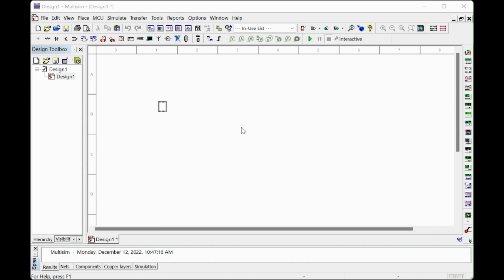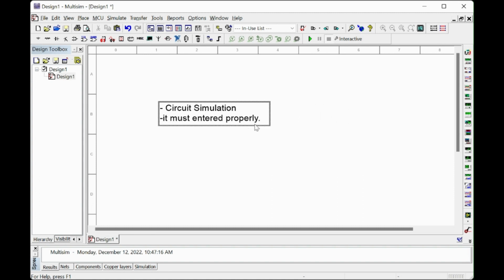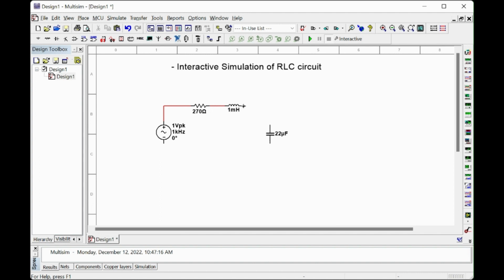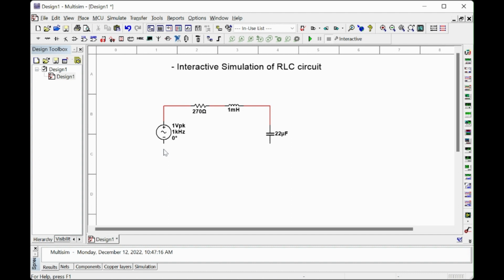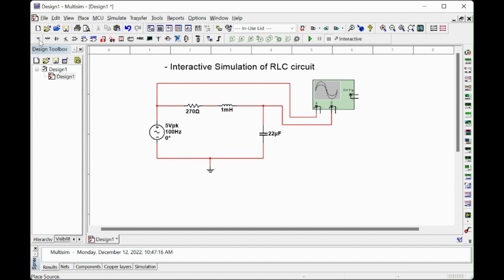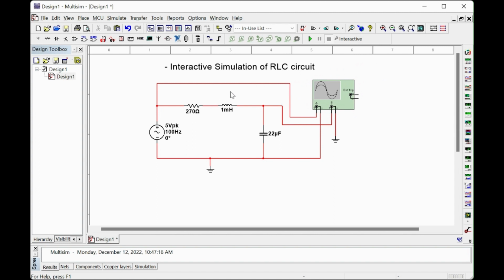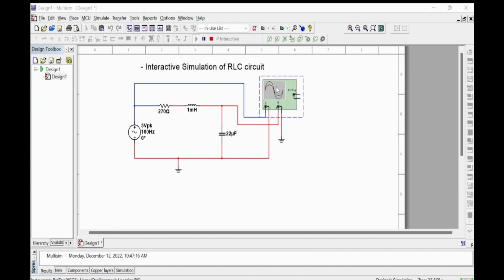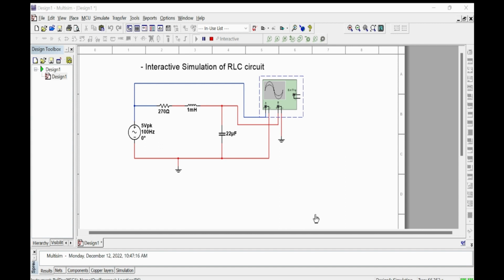Interactive Simulation in Multisim | RLC Circuit | Electronics and Control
This video is a gentle introduction to the use of multisim. Multisim is popular for the interative simulations of circuit like we in lab environment. This video features on basic level:
- Entry of components
- Connecting the components
- Setting Oscilloscope for result recording